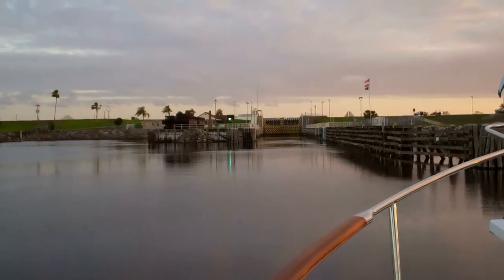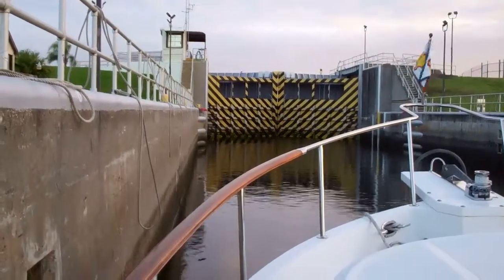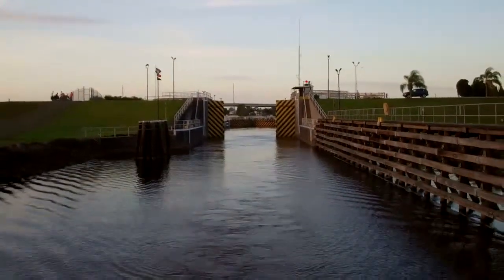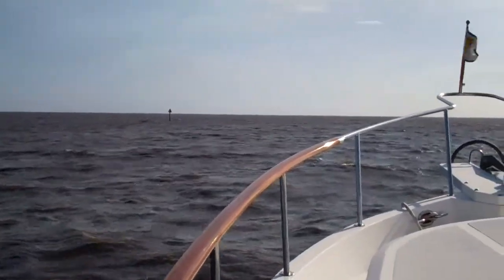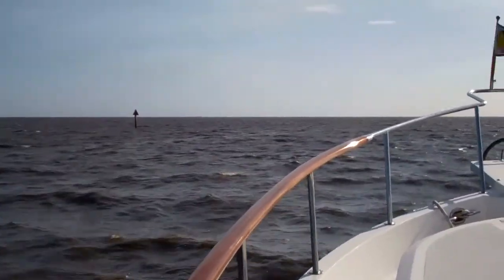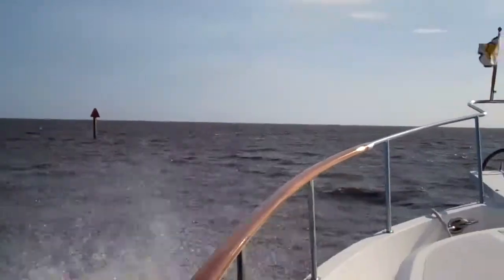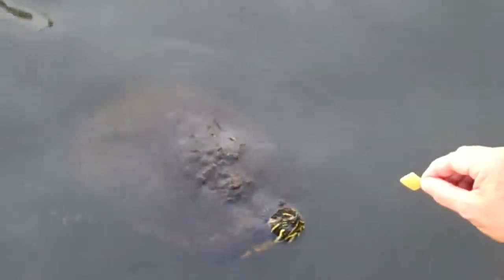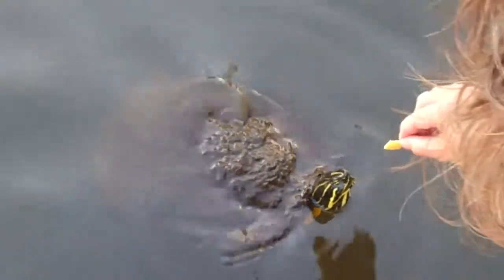Moore Haven to Indiantown on the Okeechobee